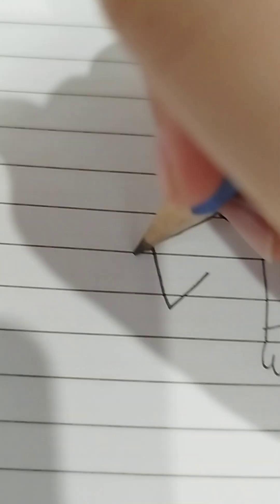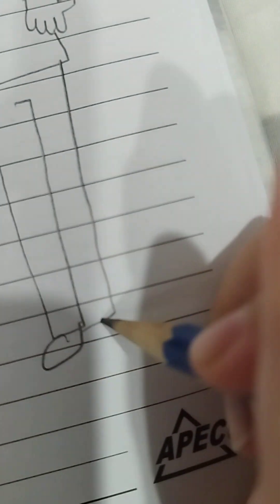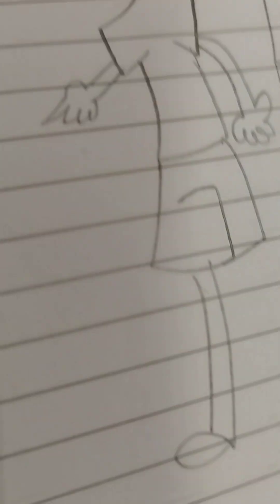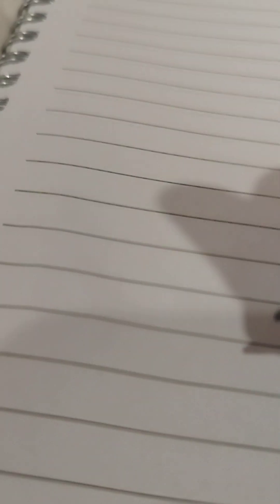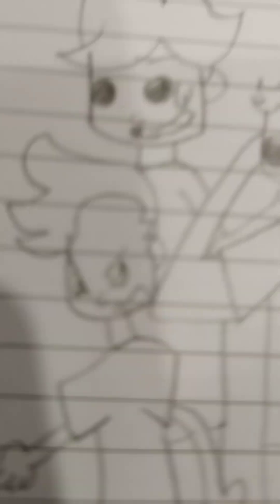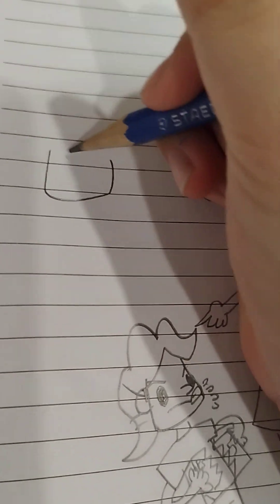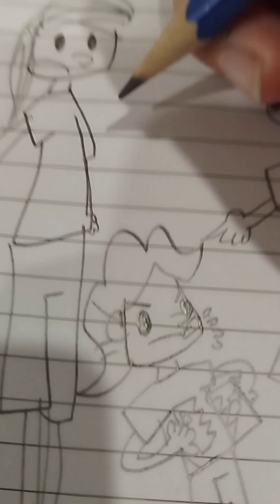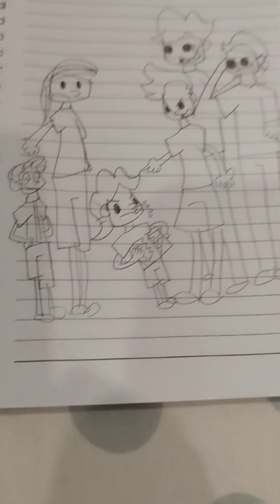How to draw a family!